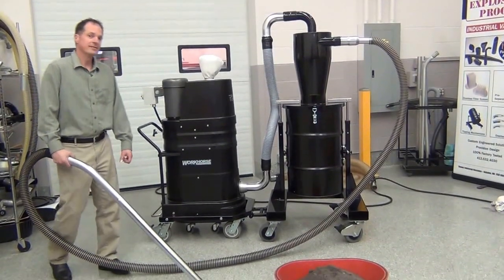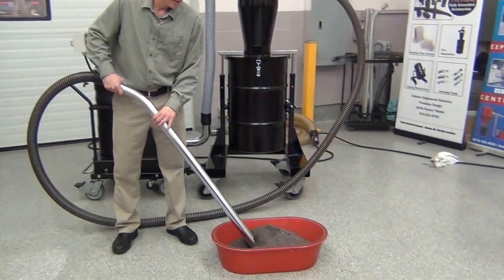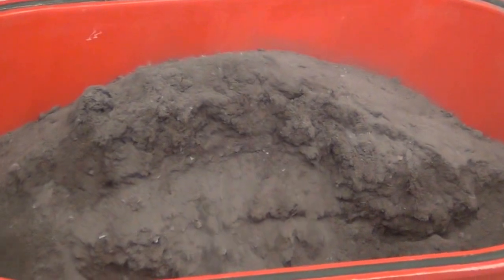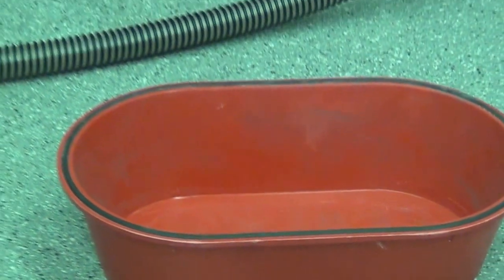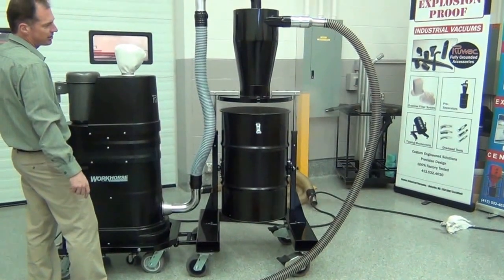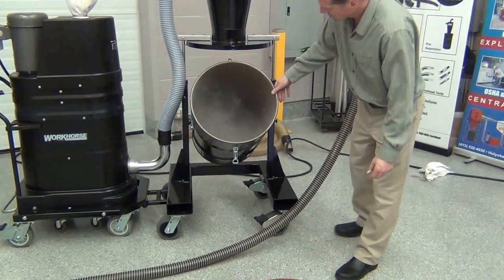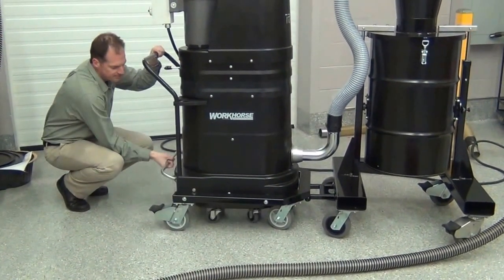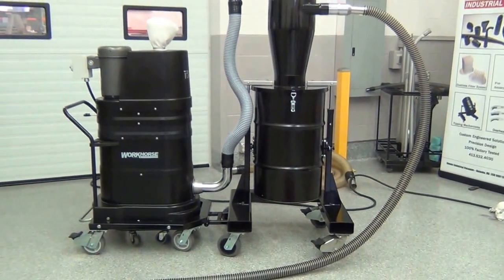DS1400 Continuous Duty Vacuum w/ 12" HEC-XLT by Ruwac (In Action Removing Carbon Aerogel)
An in-action video of Ruwac's DS1400 continuous duty industrial vacuum cleaner with extended caster frame and a 12" HEC-XLT pre-separator system removing carbon aerogel dust.